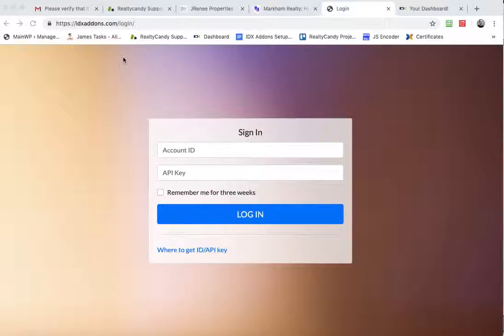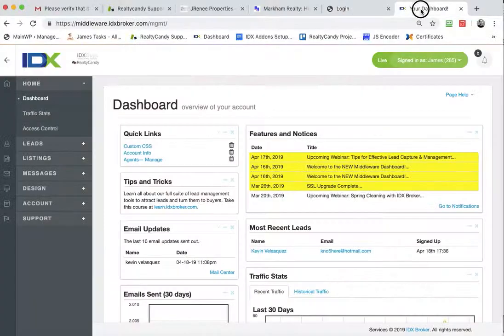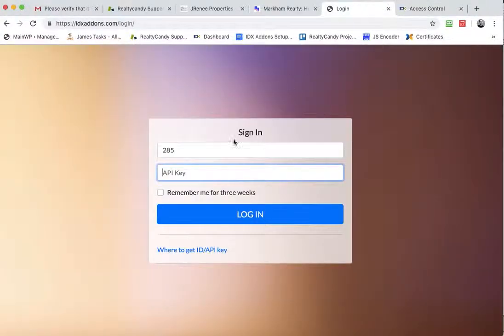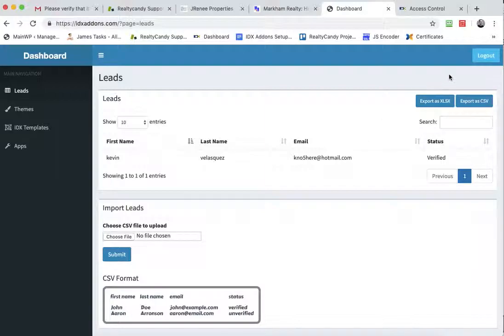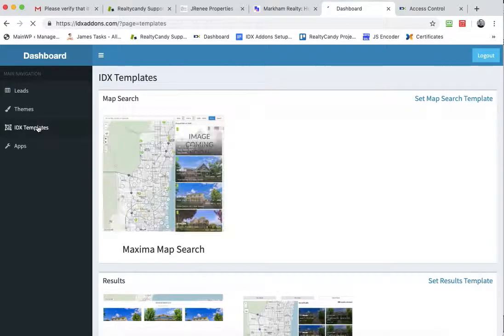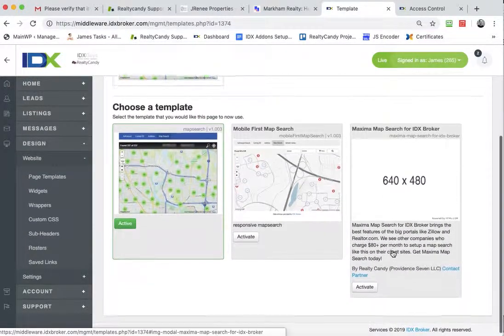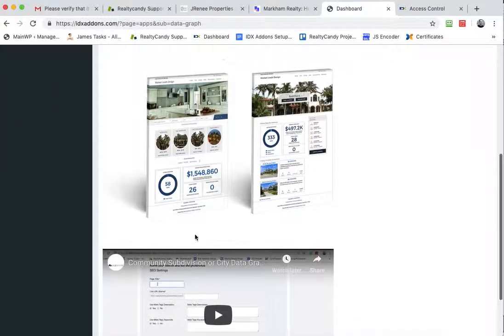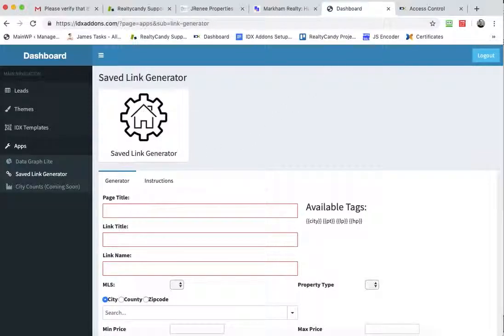IDXAddons free IDX Broker tools | login and quick overview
This shows the login for the new IDX Addons Dashboard.

IDX Addons provides like templates, saved links, theme, and apps for all RealtyCandy's IDX Broker clients.  These are free tools that you have access to as soon as you signup with IDX Broker.

We have:

- Import and export of IDX Broker leads

- Free Simply IDX WordPress theme that is optimized for IDX Broker and uses Beaver Builder

- Free apps like our Community Data Graph Lite and Saved Link Generator

- Free page templates that provide great design and layouts like Maxima Map Search, Live Results, and Social IDX Details page with recently viewed and most popular listings.

Get it free today!